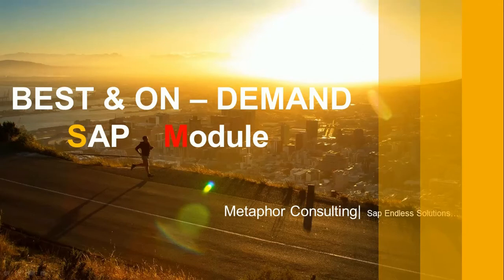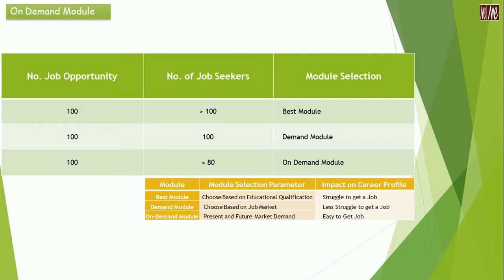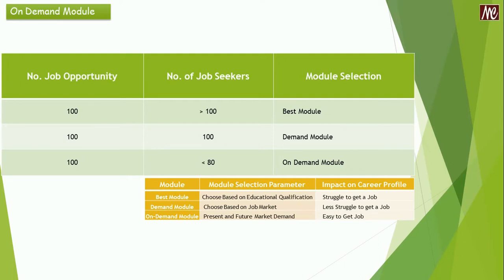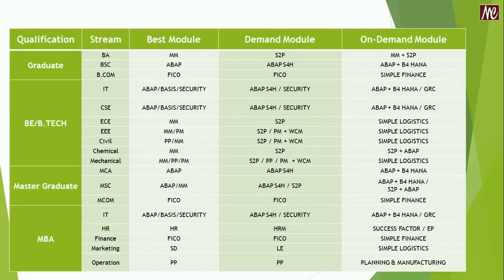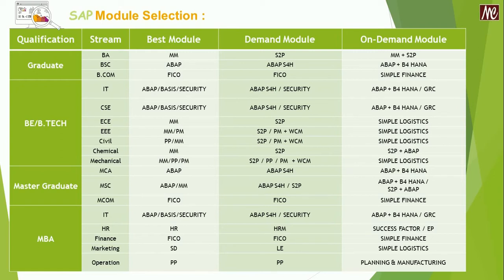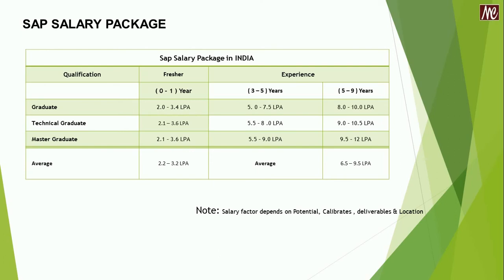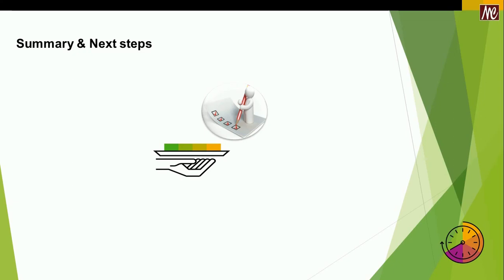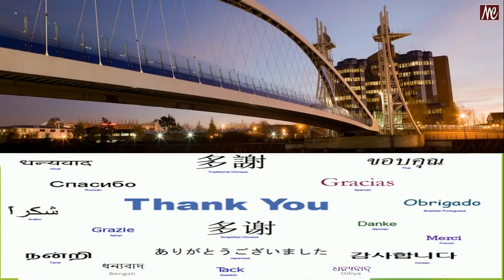Which SAP Module more Demand In IT |SAP Best module | Sap modules |SAP demand module for job in 2022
What are the most demand SAP Module jobs for fresher graduates and computer science graduates. Which SAP Modules is easy to get Software job and big IT company.

Sap Introduction | S.A.P Complete Information | SAP Salary Package | SAP Company | sap tutorial | SAP Course Complete Information | S.A.P क्या है ? what is sap ?  sap course details | SAP erp course  कैसे करते है पूरी जानकारी SAP एक Software Company है। इसके सॉफ्टवेयर 180 देश की 40,000 हजार Company me use kiye jate hai. SAP ek ERP (Enterprise Resource Planning) सॉफ्टवेयर है। saraal bhasha me enterprise matlab compay resource matlab utpad ya.. data planning.. matlab vyavasthit karna .SAP ERP software ke dwara companiya database, workflow aur Customer Relations ko manage karti hai , यह Management और Data संबंधी कई कार्य करता है | SAP Course Full Details | SAP Salary Package | SAP Company | SAP | What is SAP | Complete Information about SAP | Start your SAP Consulting Career in 9 Steps | What is SAP & ERP | System Application Product In Data Processing | S4 Hana | High Performance Analytics Appliance | ERP | Enterprise Resource Planning | Job oriented professional course | Get Sap Job in 9 Steps | Get job in MNC company | Multi national company job | Sap Module | SAP Job in government | Sap Job in Railway | IT Jobs | SAP job in IT | Eligibility to do SAP course | SAP for Beginners | Complete information for Beginners

About Us:
Metaphor Consulting provides diversified Information Technology training, Virtual Led class room training and Lab facility by industry professionals with vibrant academic personality. Our Educational learning HUB offering job oriented course program in ERP Sap S4 Hana, C/4 Hana, ECC 6.0 and S/4 Hana-1809 to the various module of (FICO, ABAP, BASIS, PP, MM, PS, SD, QM, WM, and ISU). In order to enhance job seekers career profile organization facilitate Implementation project and placement programme intermittently.

Functional SAP ERP Modules
1. Human Resource Management (SAP HRM), also known as Human Resource (HR)
2. Production Planning (SAP PP)
3. Material Management (SAP MM)
4. Financial Supply Chain Management (SAP FSCM)
5. Sales and Distribution (SAP SD)
6. Project System (SAP PS)
7. Financial Accounting and Controlling (SAP FICO)
8. Plant Maintenance (SAP PM)
9. Quality Management (SAP QM)
10. Simple Logistics (SLOG)
11. Simple Finance (FI)
12. Project System (PS)
13. Work Clearance Management (WCM)